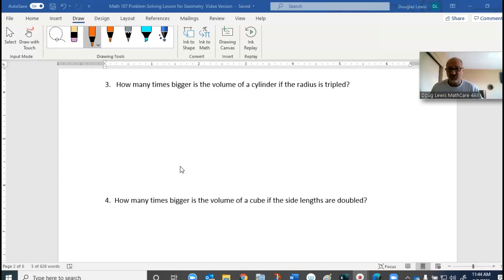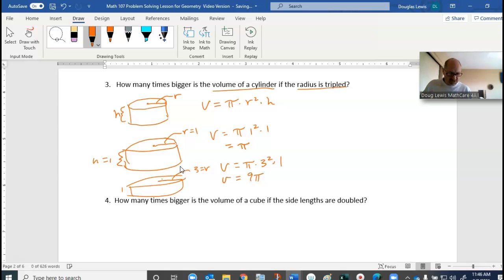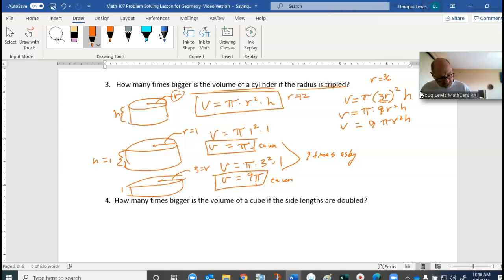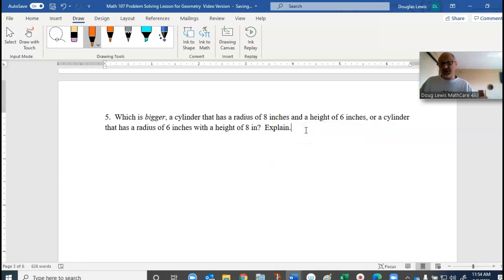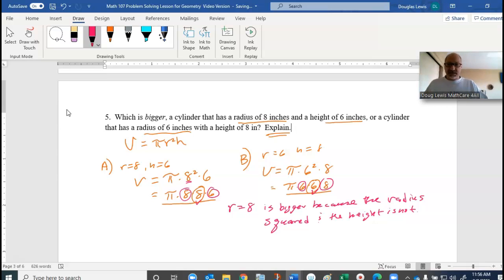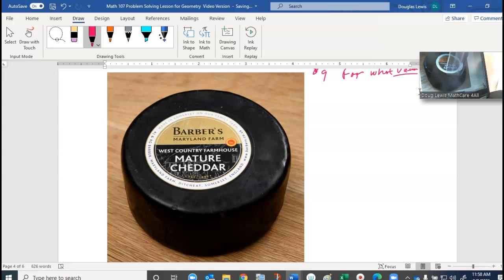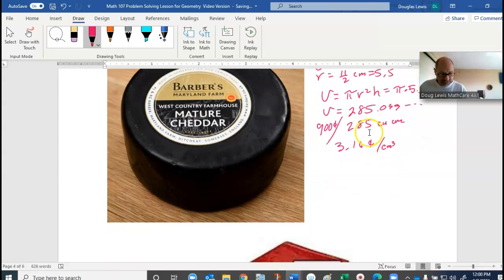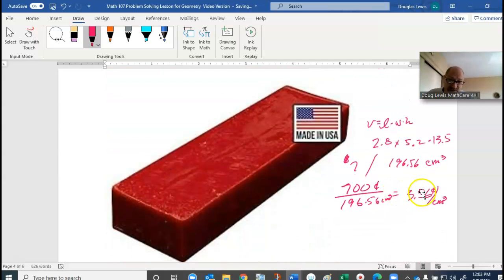Problem Solving Geometry Part 2